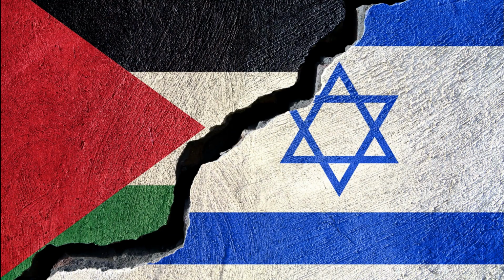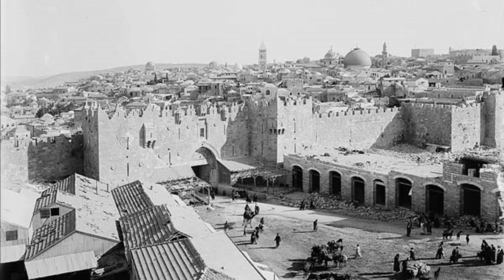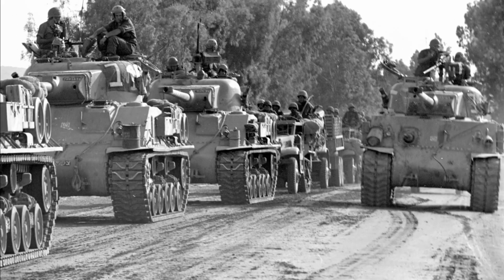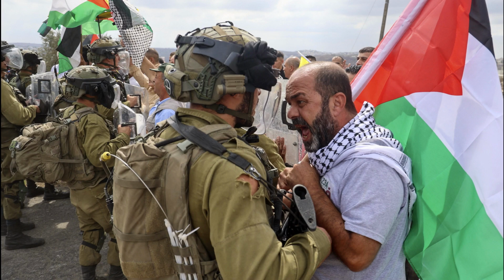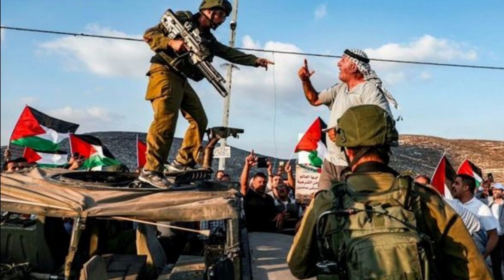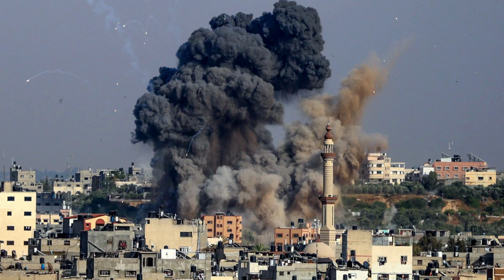WHY ARE THEY FIGHTING???? ISRAEL & PALESTINE CONFLICT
The Israel-Palestine conflict is a deeply entrenched and complex issue rooted in historical, religious, political, and territorial disputes between Israelis and Palestinians. It dates back to the late 19th century when Zionist Jewish immigrants began moving to Palestine, then part of the Ottoman Empire. The conflict has evolved over time, involving multiple wars, diplomatic efforts, and ongoing tensions. Here's a concise summary of the conflict:

The roots of the conflict can be traced to the late 1800s when Jewish immigrants, influenced by the Zionist movement, began immigrating to Palestine, seeking a homeland for the Jewish people. This migration intensified during the early 20th century. After World War I, the League of Nations granted Britain a mandate over Palestine, leading to increased Jewish immigration and Arab resistance.

In 1947, the United Nations proposed a partition plan to establish separate Jewish and Arab states in Palestine. The Jewish leadership accepted the plan, but Arab leaders rejected it, resulting in the 1948 Arab-Israeli War following the declaration of Israel's independence. The war ended in 1949, with Israel gaining territory beyond the UN-proposed borders, while neighboring Arab countries occupied parts of Palestine.

The 1967 Six-Day War was a pivotal moment, during which Israel seized East Jerusalem, the West Bank, Gaza Strip, Sinai Peninsula, and the Golan Heights. These territories became major points of contention, leading to ongoing conflicts and Israeli settlements in the West Bank, considered illegal under international law.

Efforts to broker peace have been numerous, with major milestones being the Camp David Accords (1978), the Oslo Accords (1993), and the Camp David Summit (2000). Despite these efforts, a final peace agreement remains elusive. Key issues include borders, settlements, security, the status of Jerusalem, Palestinian refugees, and the recognition of Israel's right to exist.

The Gaza Strip, controlled by Hamas since 2007, is a significant flashpoint. Israel enforces a blockade to limit Hamas's military capabilities, but it also impacts the civilian population. The Gaza-Israel conflicts in 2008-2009, 2012, 2014, and 2021 resulted in significant loss of life and infrastructure damage.

International actors, including the United States, European Union, and United Nations, have sought to mediate and encourage a peaceful resolution, advocating for a two-state solution—Israel and a viable, independent Palestine living side by side in peace and security. However, this solution has faced challenges due to deep-seated mistrust, differing narratives, and ongoing violence.